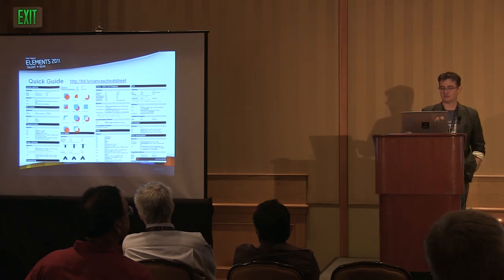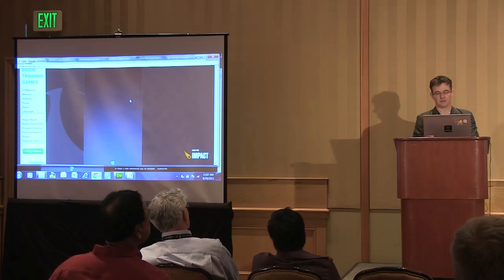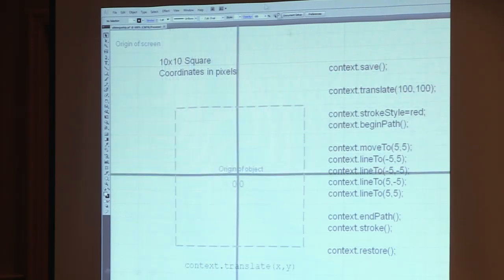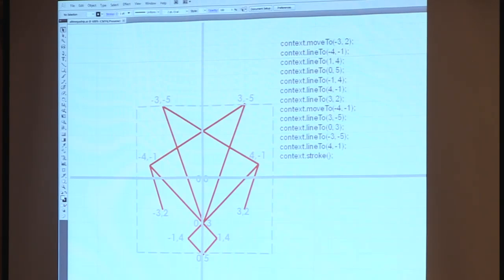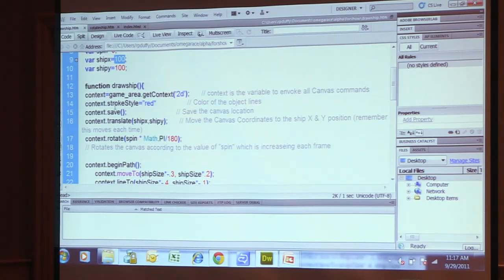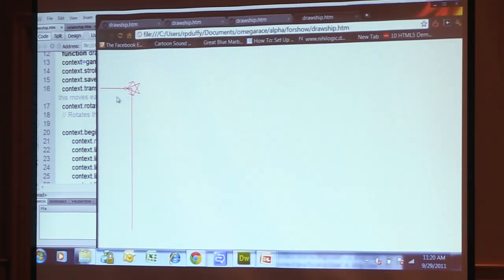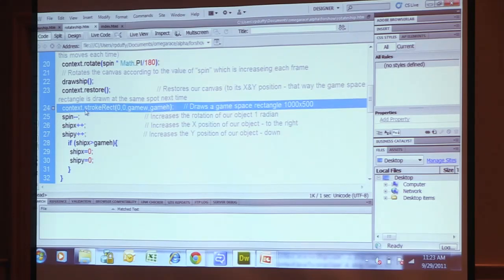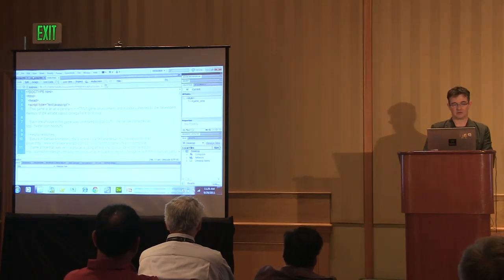Canvas Element and HTML5 Games for Dummies: Intel AppUp Elements 2011